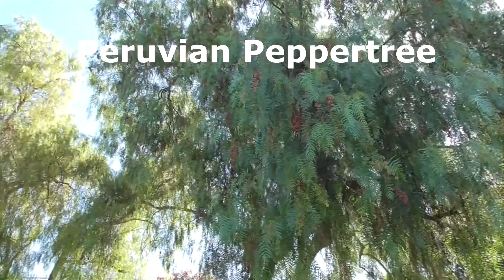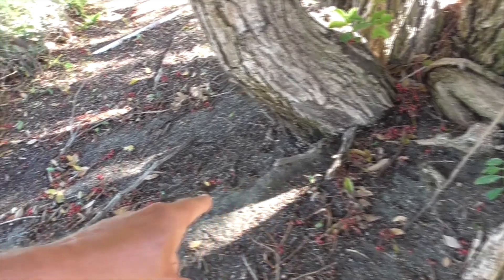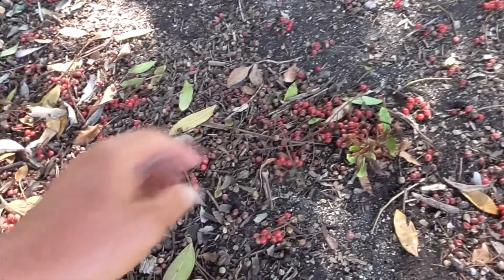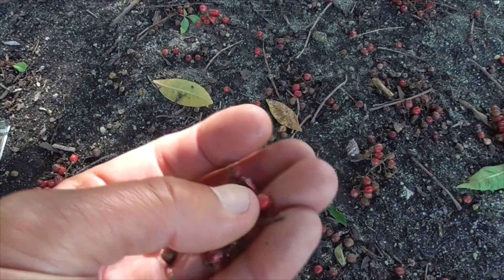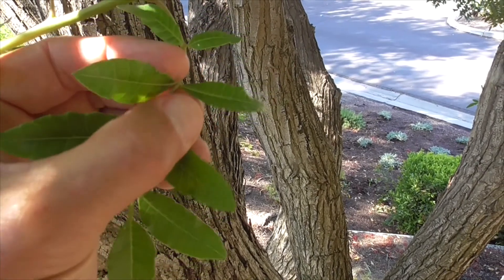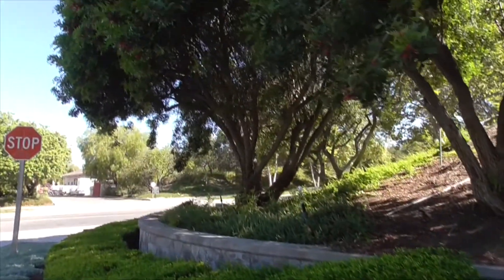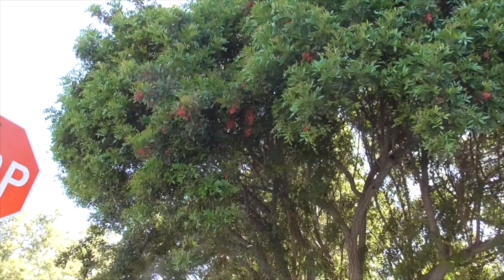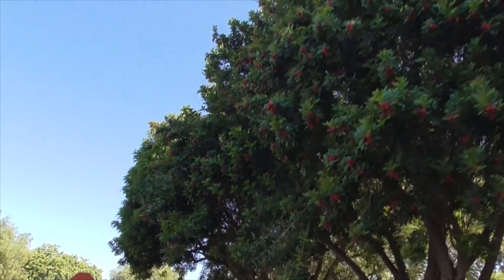BRAZILIAN PEPPERTREE, Schinus terebinthifolia (terebinthifolius) Invasive World Plant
All about this invasive plant from South America, the Brazilian Peppertree.  Schinus terebinthifolia (commonly misspelled as terebinthifolius as the genus is feminine, not masculine).  Identification, peppercorns, invasive qualities, toxicity and much more.